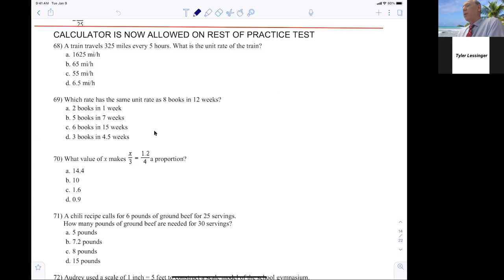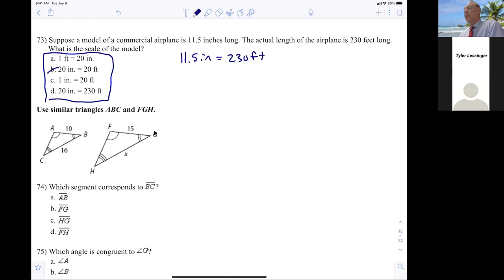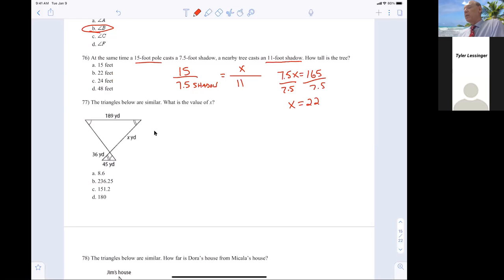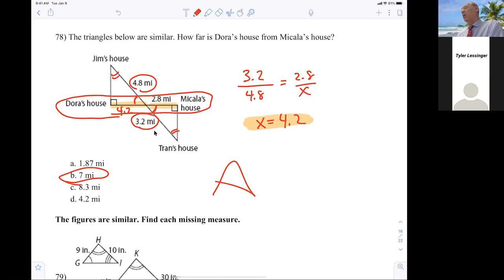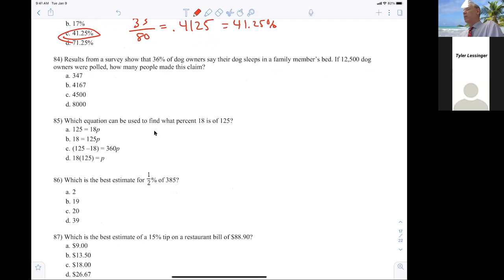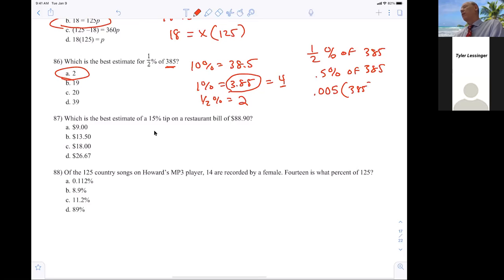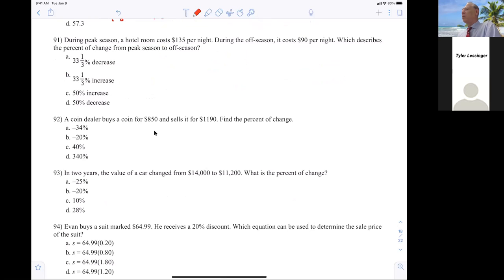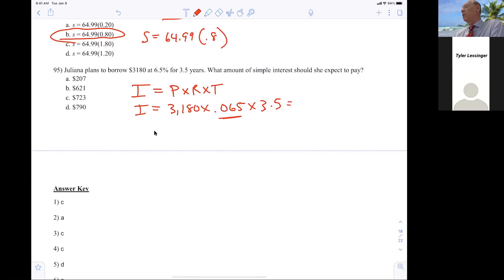Pre-Algebra Semester 1 Exam review part 3